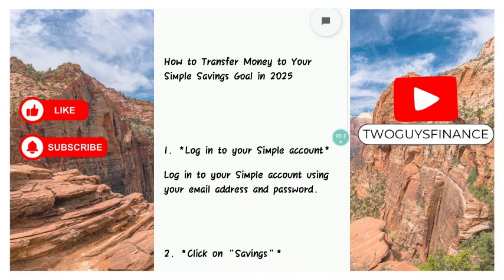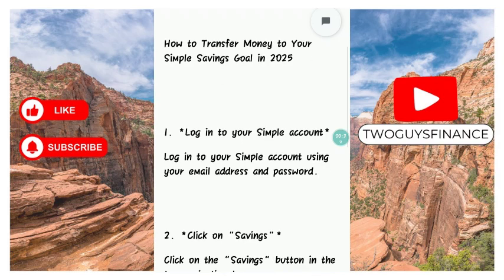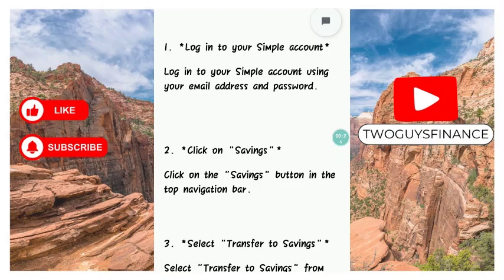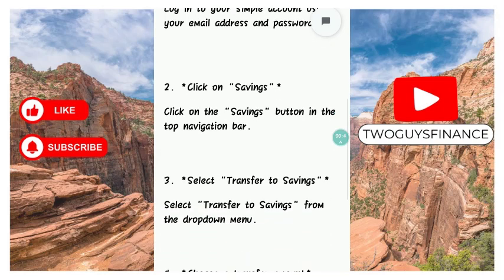HOW TO TRANSFER MONEY TO YOUR SIMPLE SAVINGS GOAL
In This Video, you will learn about HOW TO TRANSFER MONEY TO YOUR SIMPLE SAVINGS GOAL

savings tips,

financial goals,

budgeting advice,

personal finance,

saving strategies,

money management,

financial literacy,

simple savings,